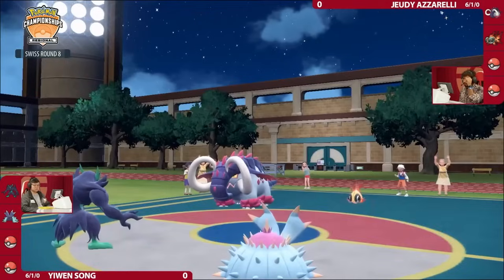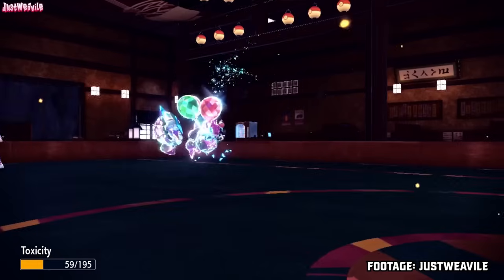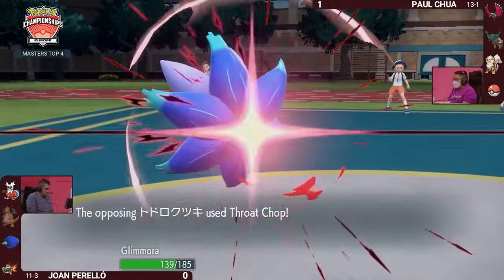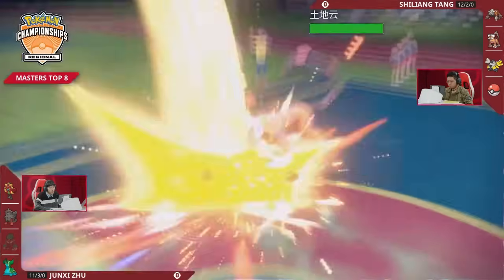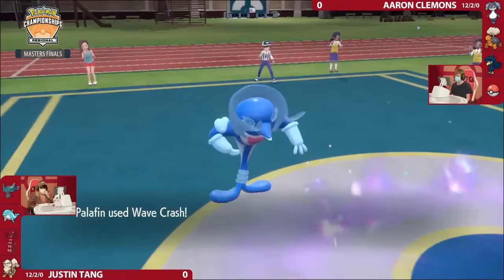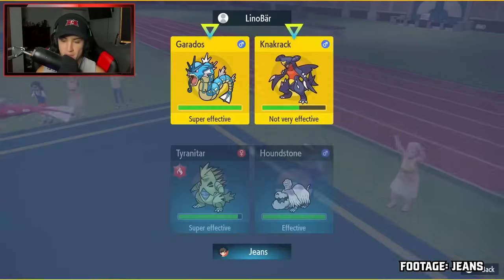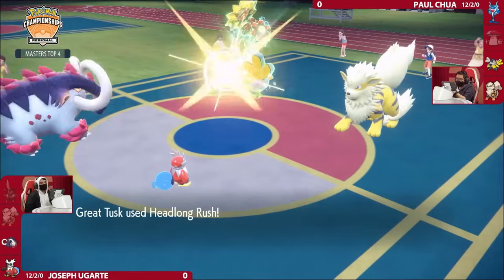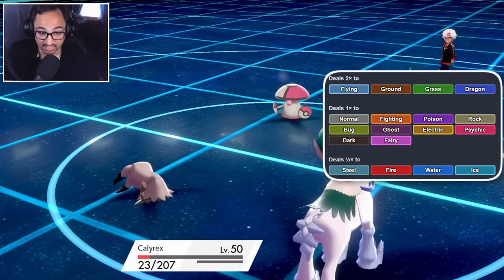Top 101 Moves In Pokémon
In this video, I rank the top 101 moves in Pokémon, based on how useful they would be in a double battle. I did my best to make the list comprehensible for all types of fans though, including singles, Nuzlocke, and casual Pokémon players.

Chapters:
0:00 Introduction and Ranking Criteria
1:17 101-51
23:31 50-26
35:21 25-1

Footage from:
PokeaimMD:  ​⁠@pokeaimMD
CybertronVGC:  ​⁠@CybertronVGC
Jeans:  ​⁠@Jeans_YT
Pokesports:   ​⁠@PokesportsPod
Yoshy64:  ​⁠@RealYoshy64
Moxie Boosted:  ​⁠@MoxieBoosted
Guster Tails:  ​⁠@GusterTails
JustWeavile:  ​⁠@JustWeavile
Magiscars Database:  ​⁠@magiscars
Dark Cloud:  ​⁠@Dark_Cloud
レッドフード nikke:  ​⁠@Nihilisterplayz
Duckpond:  ​⁠@duckpond6394
Wolfey:  ​⁠@WolfeyVGC
Blunder: ​⁠@Thunderblunder777
Pineapple Fred:  ​⁠@IamPineappleFred
Zebra Gamer: ​⁠@MrZebraGamer
Pokemon Speshel:  ​⁠@SpeshelVGC
TalonVGC:  ​⁠@TalonVGC
Pokemon Move Collection Creator:  ​⁠@pokemonmovecollectioncreat9984
Kneeckoh Gaming: ​⁠@KneeckohGaming (used for Tera Starstorm, accidentally labeled as from Jeans in the video)